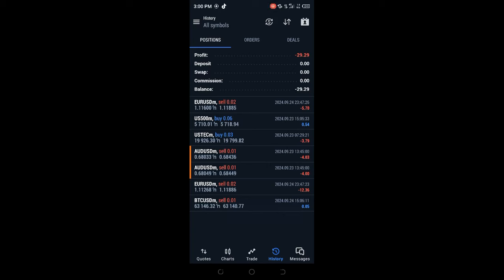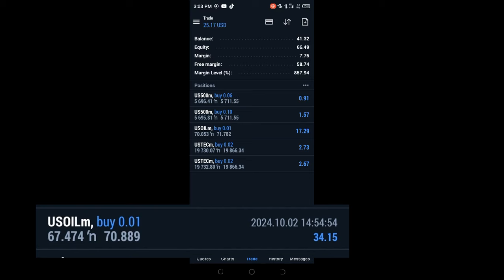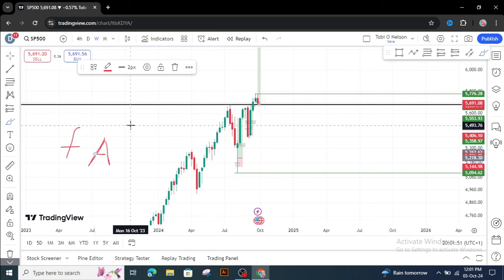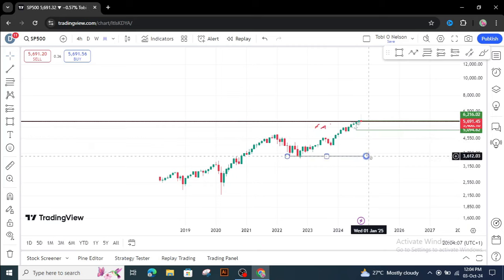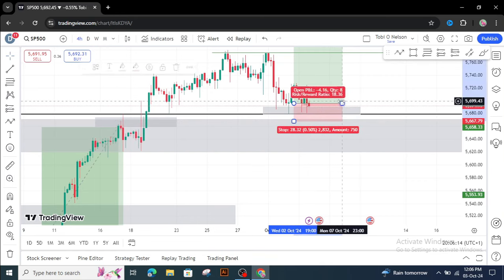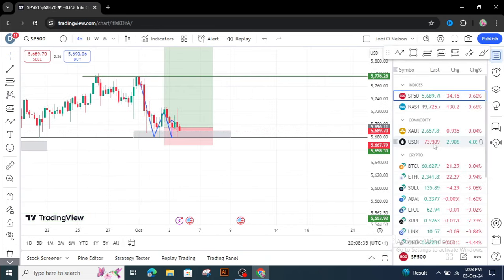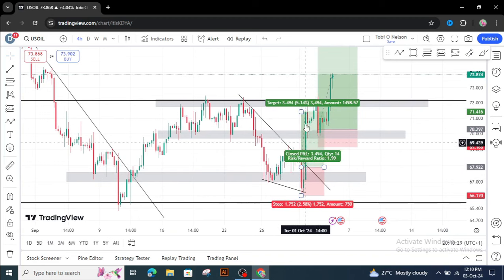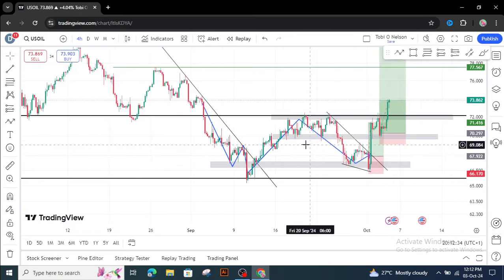Growing $10 to $1000 in Forex| It is this Easy!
This is a challlenge on how to grow a small account. Watch the video to the end, you will find it very helpful.